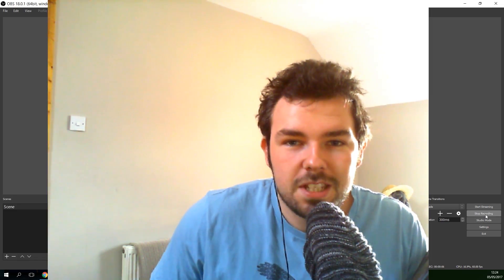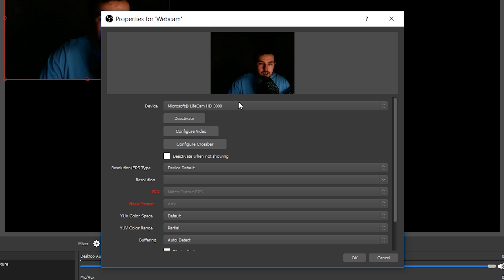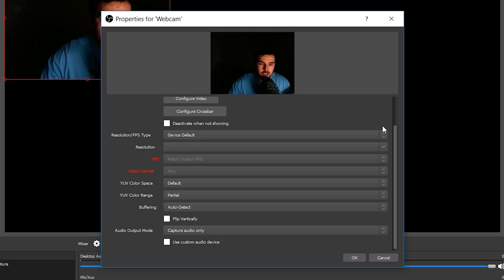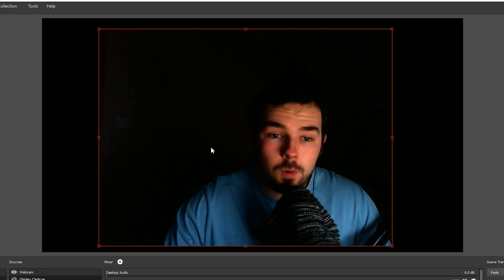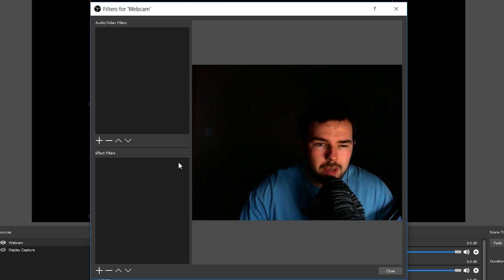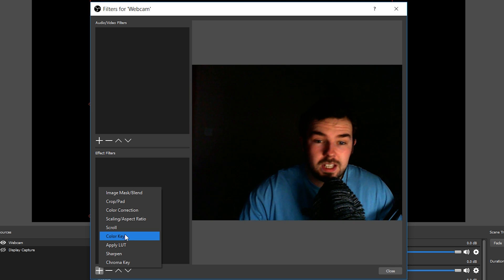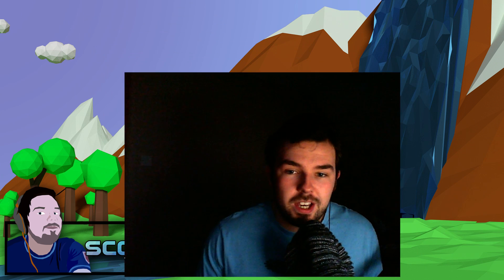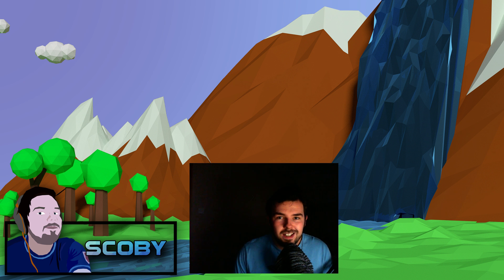How to Add a Webcam to OBS!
Hey guys my name is Scoby and in today's video I will show you how to add your webcam to your OBS scene!

PC specs

- GPU: Nvidia GTX770
- 16gb ram

Peripherals
- 2 1080p standard monitors